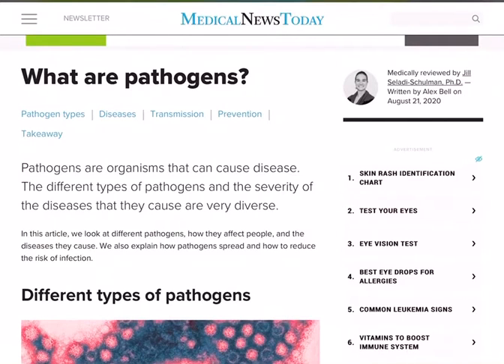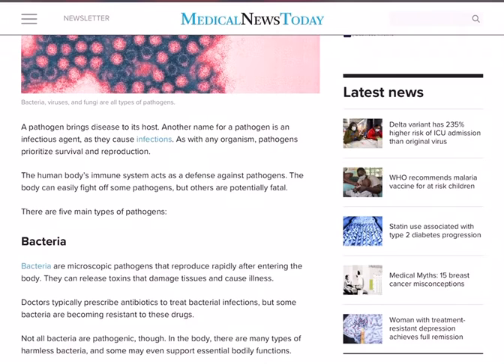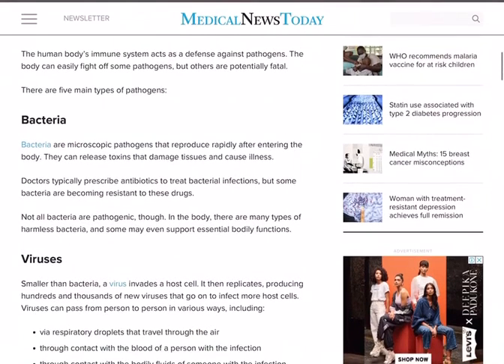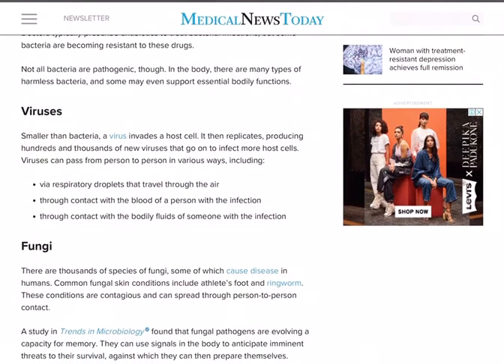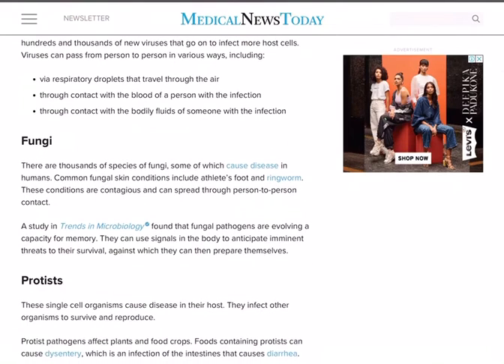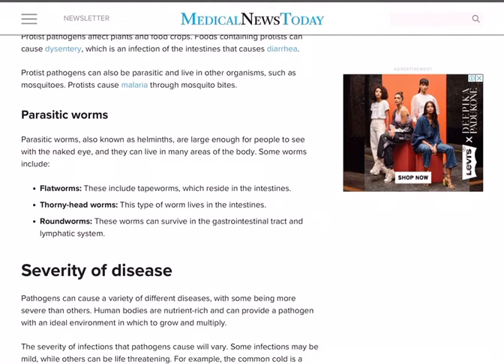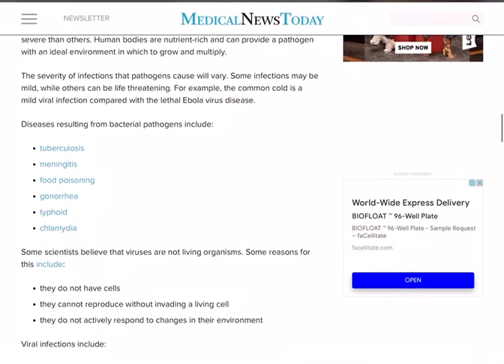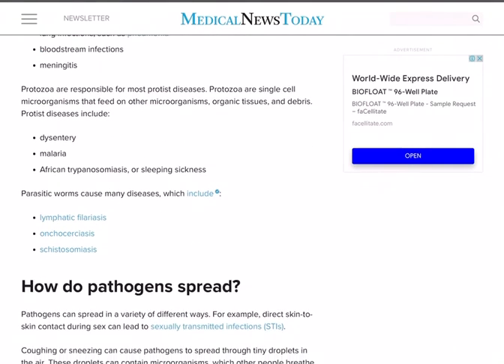UPSC-NDA video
Class 11&12